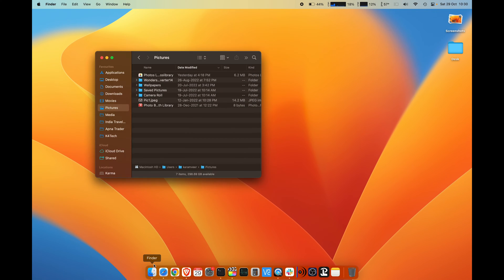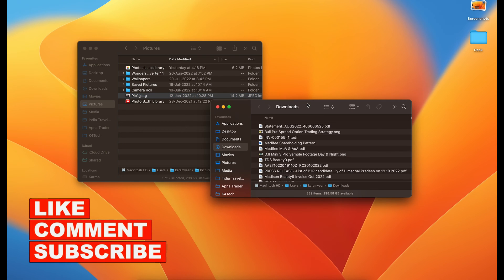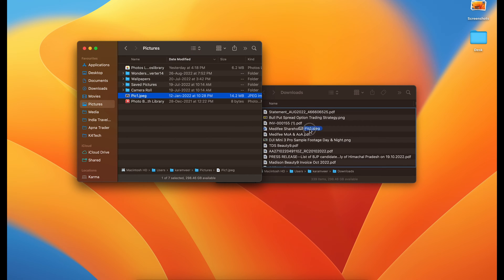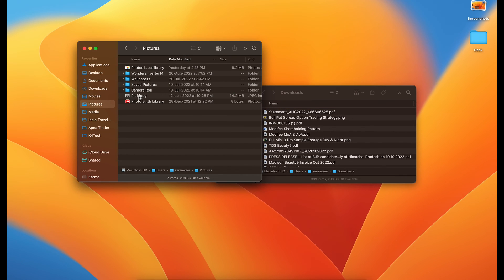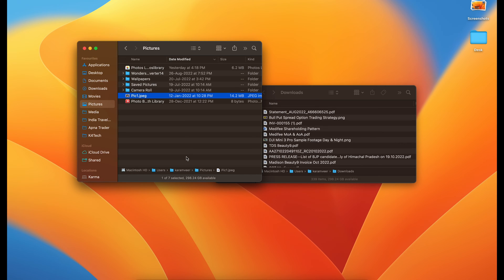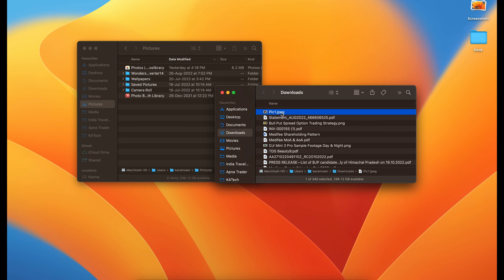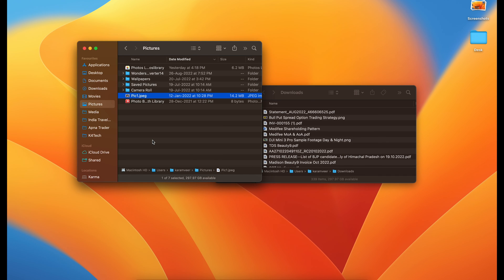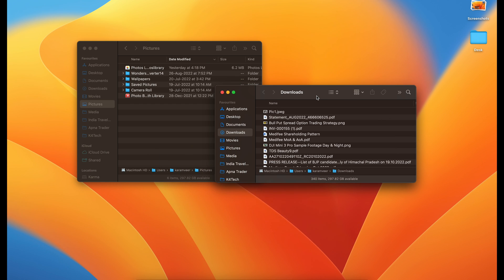How to Move Files to Folders in Macbook? | Move. Not Copy in MacOS Shortcut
Move files in mac instead of copy. The default Command+X and Command+V shortcut doesn't work on the mac as you would expect if you're coming from a Windows machine. If you want to move files from one folder to another, you need to utilize a special command to do that. Learn the shortcut combination and other methodologies to move files from one location to another in the Finder application on macOS.